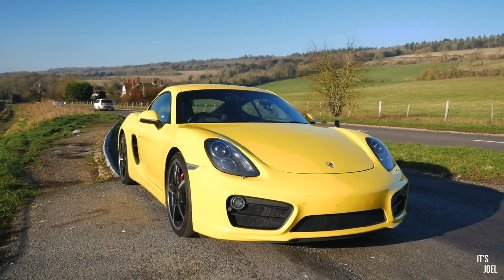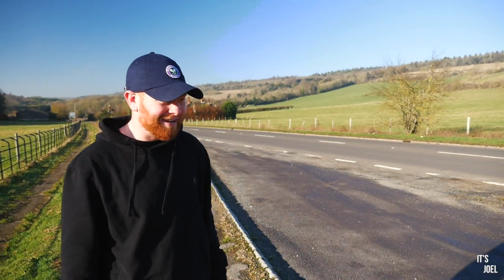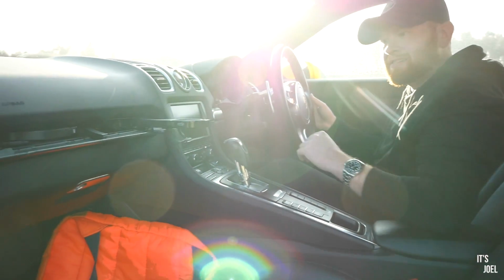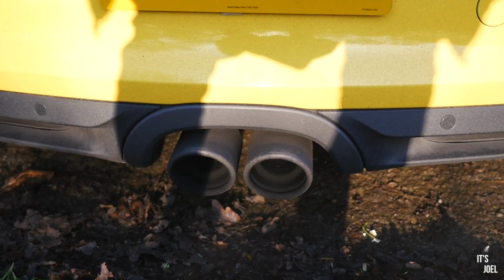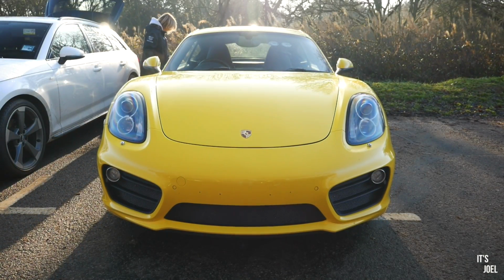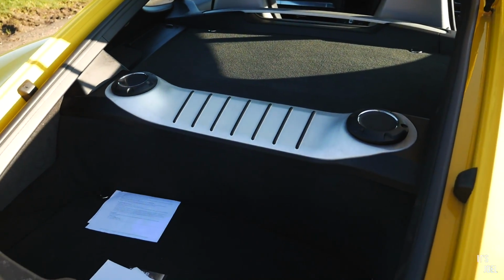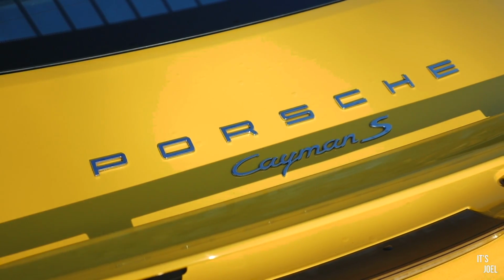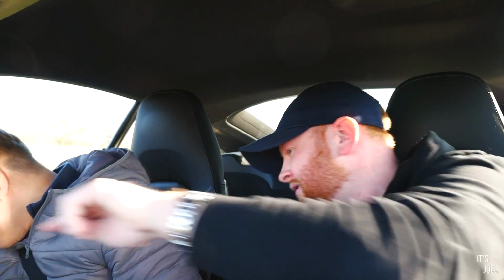Should You Buy A 981 Porsche Cayman S? (FIRST DRIVE & IMPRESSIONS)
The 981 Porsche Cayman S Is never a car that I gave too much thought, however I was pleasantly surprised at the way that it felt and the fact you can pick these up for a reasonable price now has definitely got be intrigued!